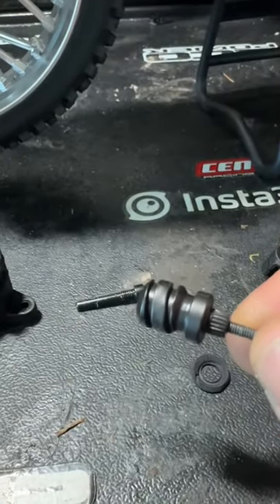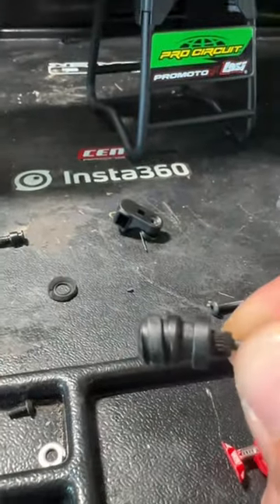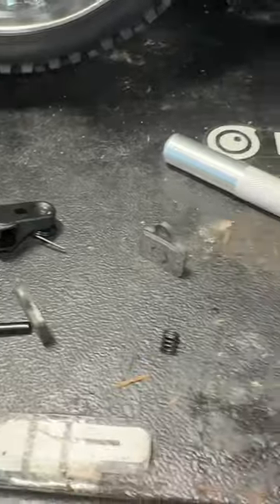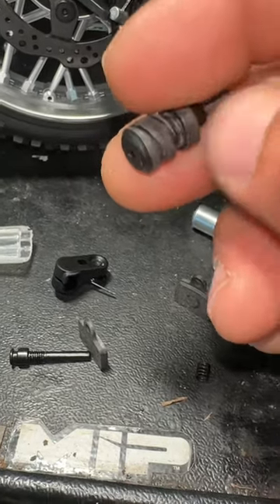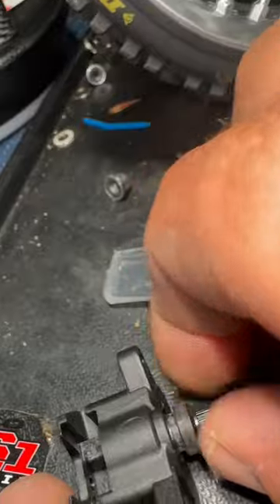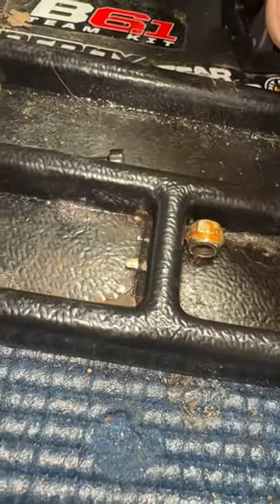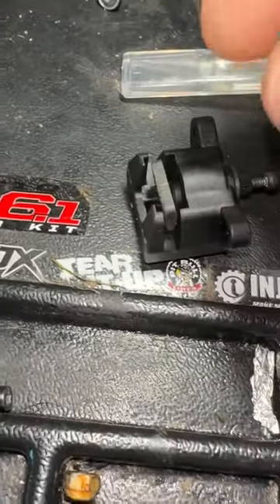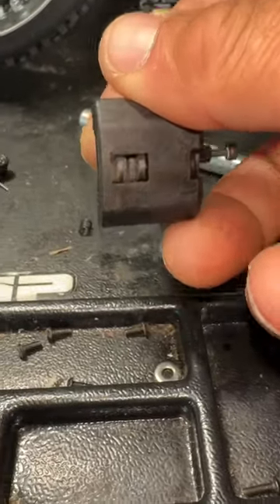Disc brake, caliper fix, Losi Promoto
As you can see in the video the front wheel was not spinning freely. Took apart the front caliper and u can see high spots in the piston. Took some fine grit sand paper and smoothed it out. What a difference!! Loving this thing such a blast.